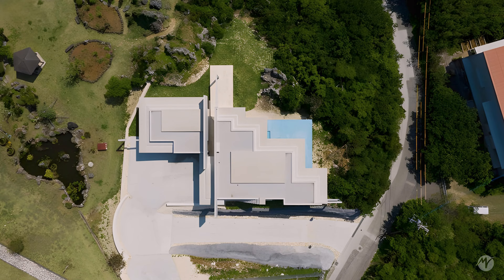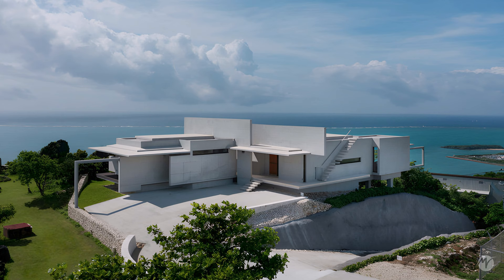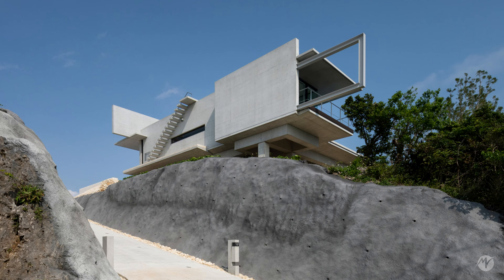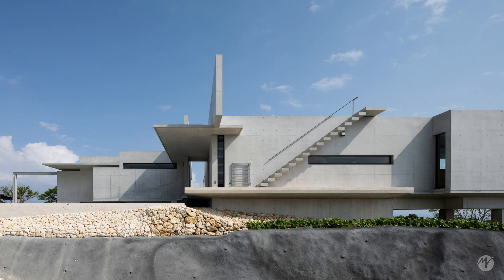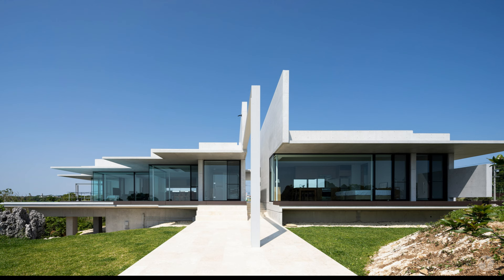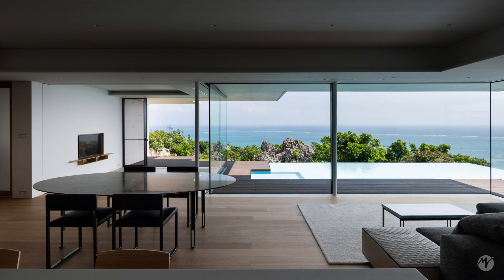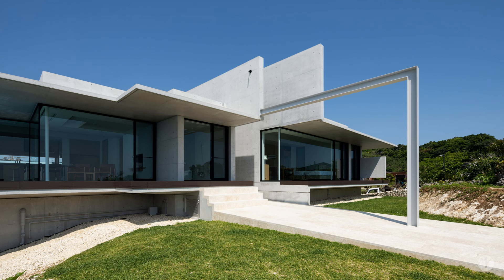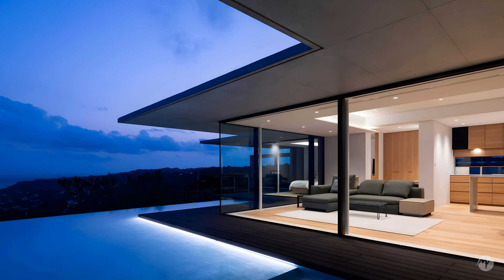Concrete Hilltop House in Japan Overlooking the Pacific Ocean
The Nanjo Monadnock Villa is a concrete residence perched on top of a hill in Japan, offering expansive views of the Pacific Ocean. The house features terraces that allow residents to fully enjoy the rich natural environment and stunning panorama. Located on a higher summit than the surrounding hills, the residence can be accessed through a ramp cutting through a block of Okinawan limestone. The ramp provides a sense of elevation, as if you're being lifted into Okinawa's open sky.

Two exposed concrete walls dynamically extend from the northwest to the southeast, framing the sky and the sea, creating a vertical landscape. The designed approach is a narrow composition with no views, serving as a prelude to the interior, where the view opens up to the horizon.

Every moment of the endless horizon between Okinawa's sky and sea is captured by the long overhangs, acting as architectural frames. These landscapes will continue to evolve over time, captivating viewers with unprecedented views.

Floor-to-ceiling glass frames the sky and sea into a vertical scenery.

A geometric buttress, composed of columns and beams, serves as a framing device, cutting out the vast and wild nature into an impressive spectacle. The design of the house responds to and integrates with the surrounding environment.

Project info:

Name: Nanjo Villa Monadnock
Architect: Kidosaki Architects Studio
Principal in charge: Hirotaka Kidosaki
Project team: Kazuaki Mori
Location: Nanjo, Okinawa, Japan
Site area: 2,323.37 sqm
Building area: 216.68 sqm
Total floor area: 161.40 sqm
Structural engineer: Toyohito Shibamura
Development: Tasuku Miyagi
General contractor: Ki-kensetsu
Design year: 2017 – 2018
Construction year: 2019 – 2020
Lighting design: Yamada Shomei Lighting Co., Ltd.
Photos: 45g Photography